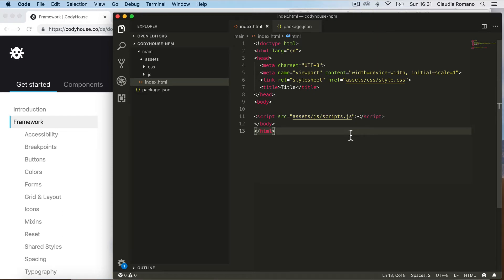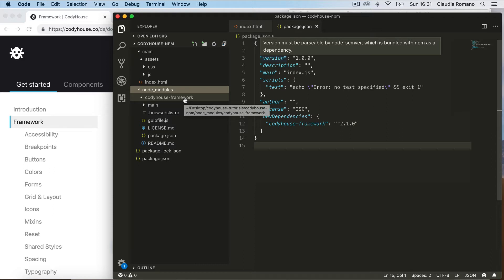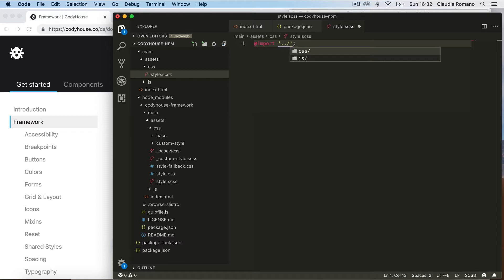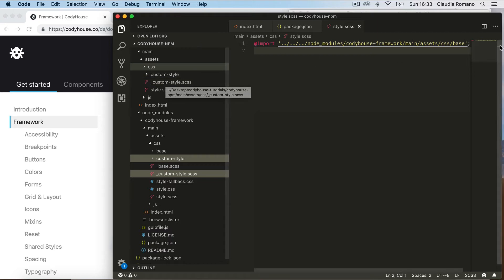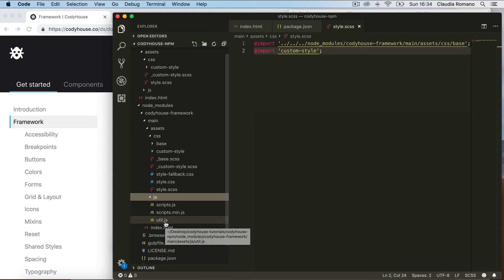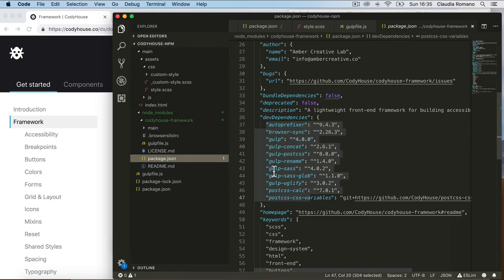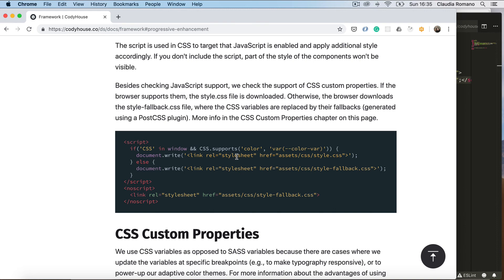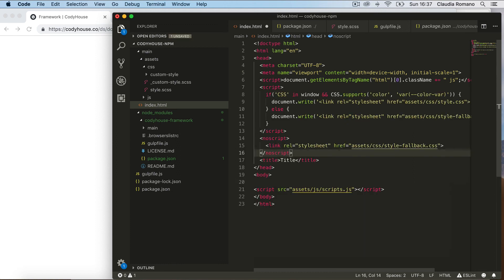How to use the CodyHouse Framework with NPM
Learn how to use the CodyHouse Framework as an external node module.

CodyHouse's Design System is an arsenal of production-ready components and tools that empower web designers to craft digital experiences faster and better.

The system is structured in three main sections:

⚙️ Framework, a lightweight front-end framework for building accessible, bespoke interfaces.
📦 Components, a library of accessible, progressively enhanced, HTML, CSS, JS components that work seamlessly with the Framework.
🚀 Global Editors, a collection of web design tools to create and export typography elements, color themes, spacing rules, buttons and forms.